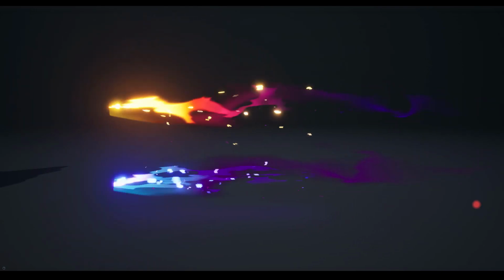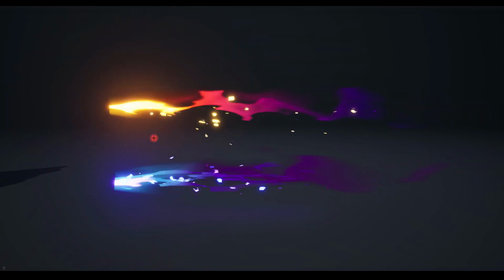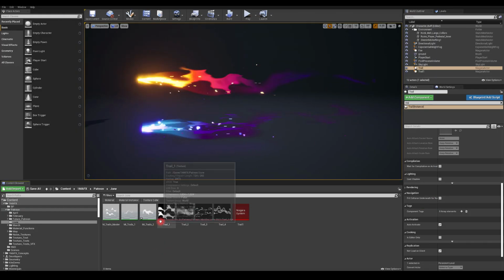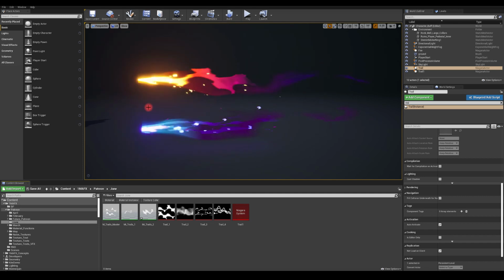Patreon June 2021